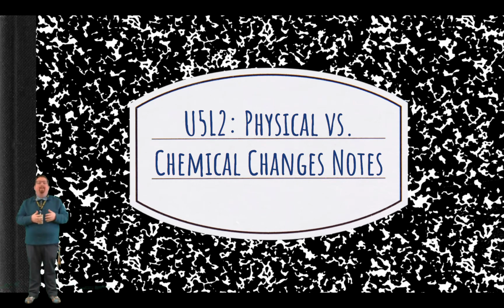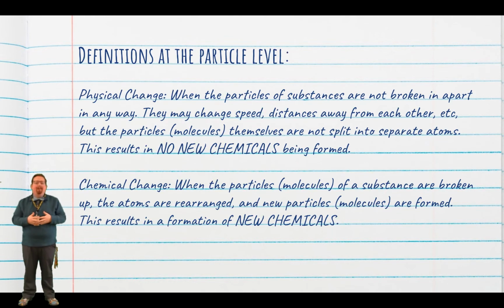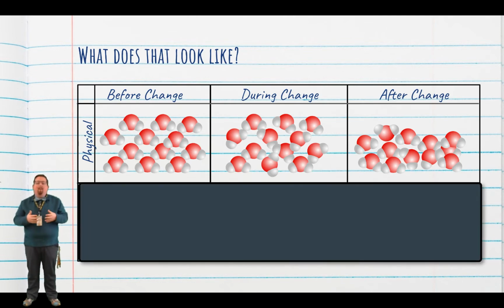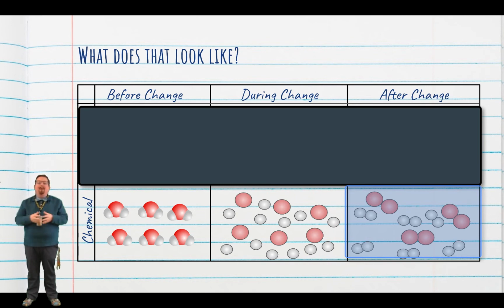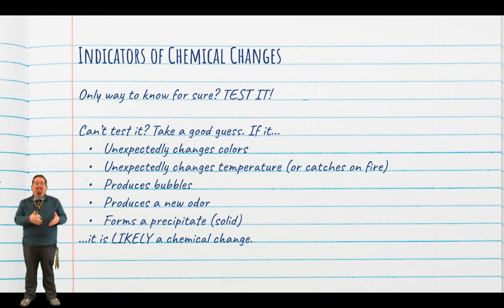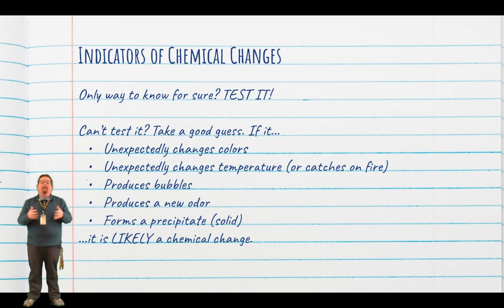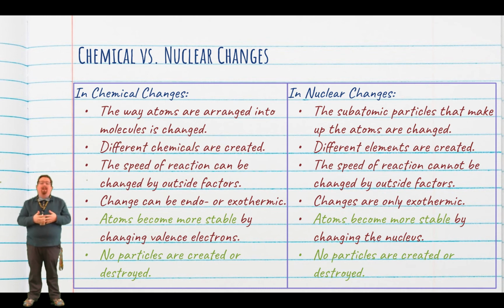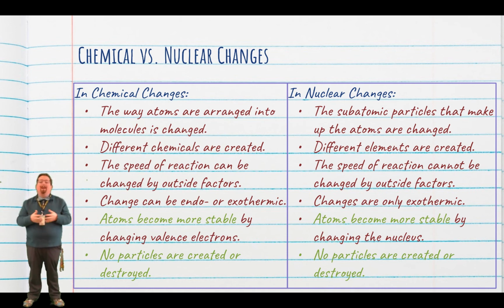U5L2: Physical vs Chemical Change Notes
Covers Indiana Academic Science Standards C.1.3, C.1.4, and C.2.5.